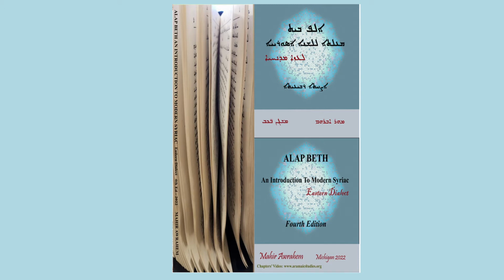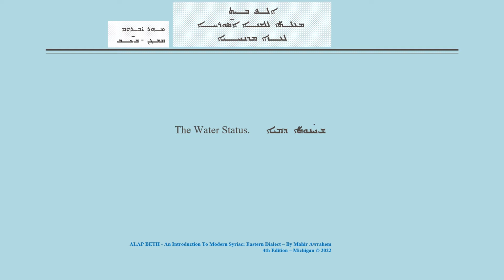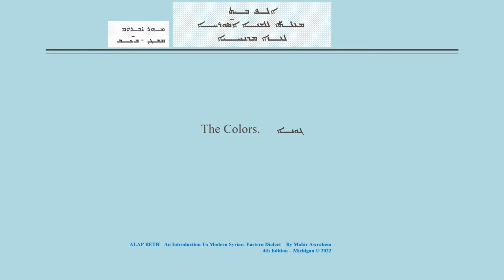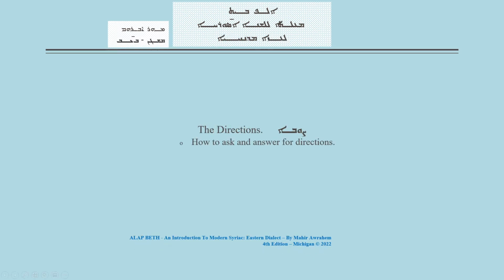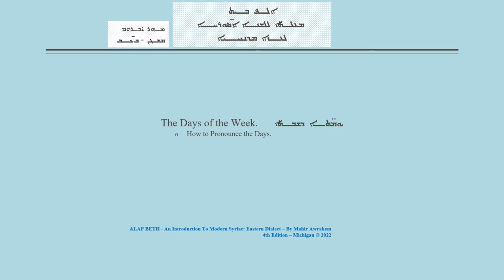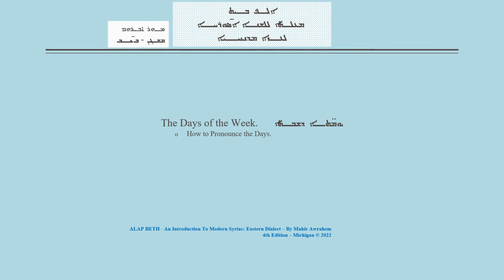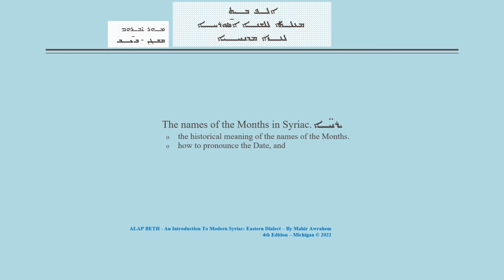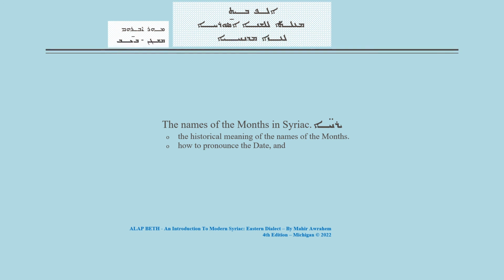4th Edition - Chapter 6 - Days, Months, Date, Horoscope, Seasons, etc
Learning Objectives

In this chapter, you will learn:

the names of Horoscope.  ܒܘܼܪ̈ܓܐ
the Seasons.   ܫܘܚܠܦ̈ــــܐ
the Water Status.     ܫܚ̇ܢܘܬܐ ܕܡܝܐ
the Weather Status.    ܫܚ̇ܢܘܬܐ ܕܦܘܚ̇ܐ
the Colors.   ܓܘܢ̈ـــܐ
the Directions.  ܨܘܒ̈ــܐ
how to ask and answer for directions.
the Days of the Week.  ܝܘ̈ܡܬــــܐ ܕܫܒـــܬܐ
how to Pronounce the Days.
the names of the Months in Syriac. ܝܪ̈ܚـــܐ
the historical meaning of the names of the Months.
how to pronounce the Date, and
more Vocabulary.